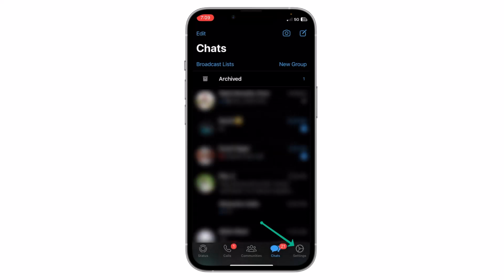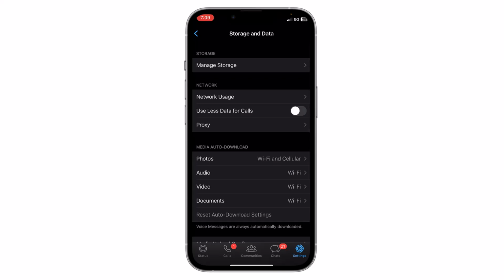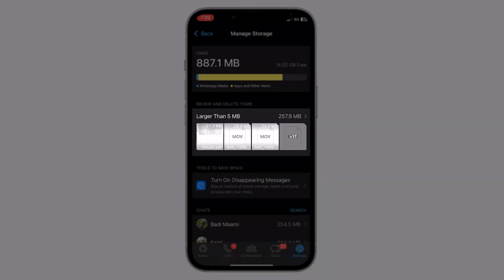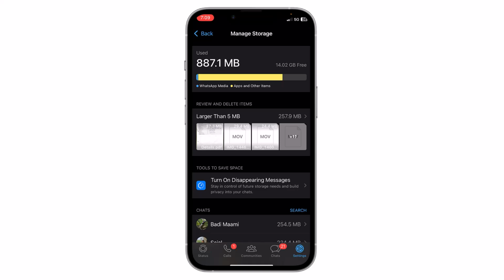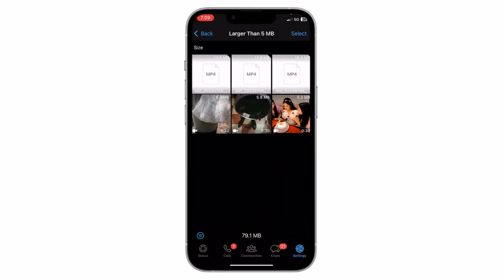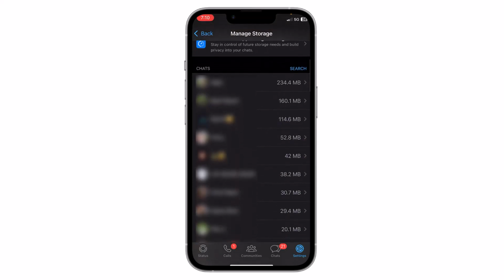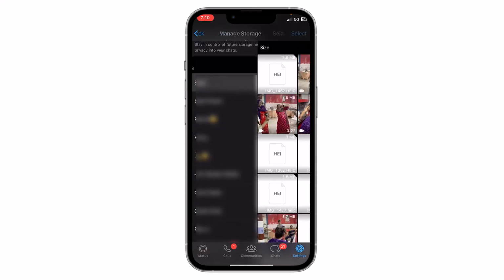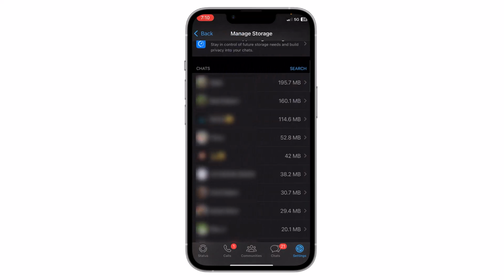How To Free Up WhatsApp Storage on iPhone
In this tutorial, you will learn how to free up WhatsApp storage on your iPhone, reclaiming valuable space and optimizing the app's performance. WhatsApp is a popular messaging platform, and over time, it can accumulate a large amount of data, including messages, photos, videos, and documents. This tutorial will guide you through the process of managing WhatsApp data to free up storage without losing important conversations and media.

Here are the key topics covered in this tutorial:

1. Introduction to WhatsApp Storage Management: Understand the importance of managing WhatsApp storage to keep your iPhone running smoothly.

2. Checking WhatsApp Storage Usage: Learn how to check the current storage usage of WhatsApp on your iPhone.

3. Clearing Chat Data: Explore methods to clear unnecessary chat data, including text messages, photos, videos, and audio files.

4. Managing Media Files: Discover how to review and manage media files in WhatsApp, such as photos and videos sent and received.

5. Backing Up Data: Before clearing data, understand the importance of backing up your WhatsApp data to preserve important conversations and media.

6. Deleting Unnecessary Chats: Learn how to identify and delete old or unused chat threads to free up additional storage.

7. Adjusting Media Download Settings: Customize media download settings to prevent automatic downloading of large files, conserving storage.

By the end of this tutorial, you will have effectively freed up WhatsApp storage on your iPhone, creating more space for new conversations and media while ensuring you retain important data.

Note: Regularly managing WhatsApp storage is essential to maintain optimal iPhone performance and to prevent storage-related issues. Before clearing any data, make sure to back up important chats and media using WhatsApp's built-in backup feature. Always review the content you are deleting to avoid losing valuable information.